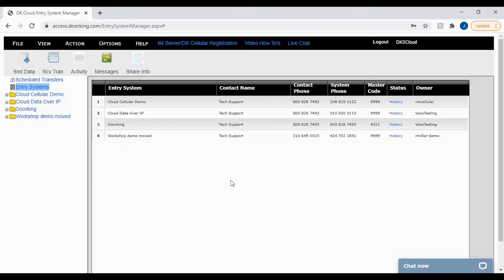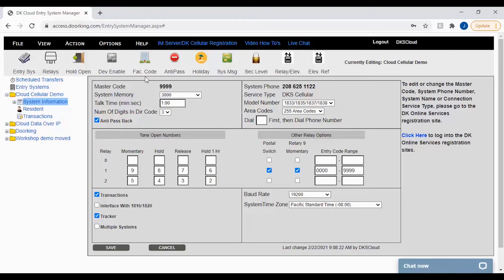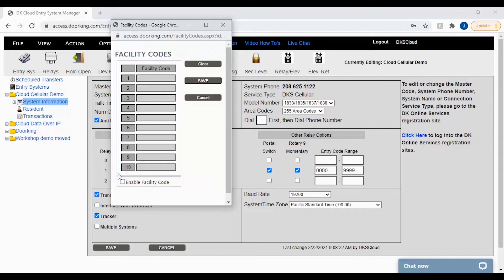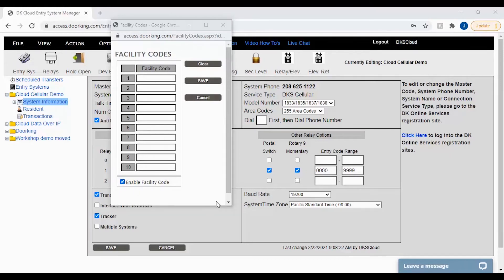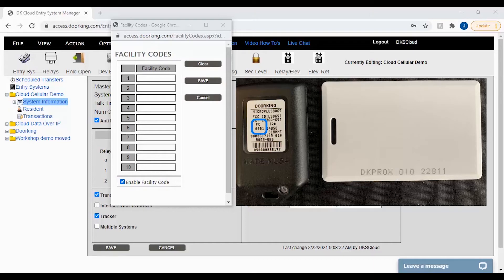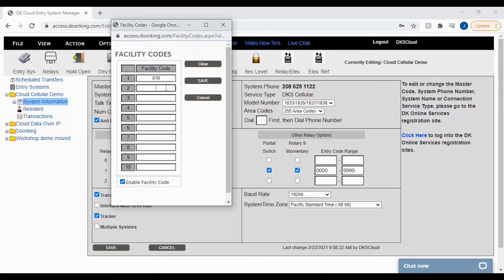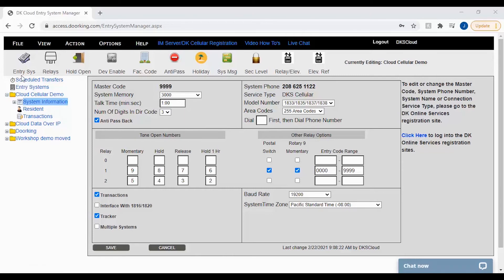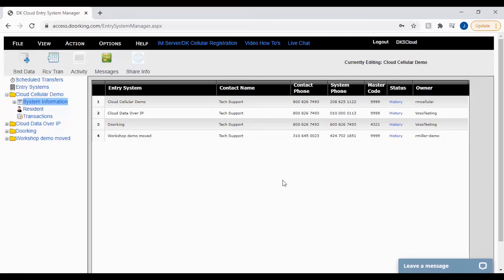DKS Tech Tips: DoorKing Cloud Entry System Management – Adding Facility Codes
What you’ll learn in this video: How to add facility codes to the Cloud Account Manager.

What DKS models can you program with this software:
1830 Series Telephone Entry Systems.